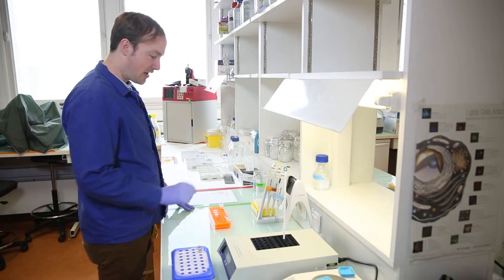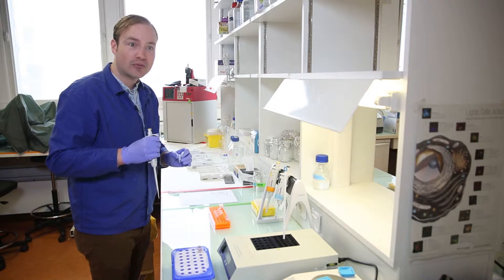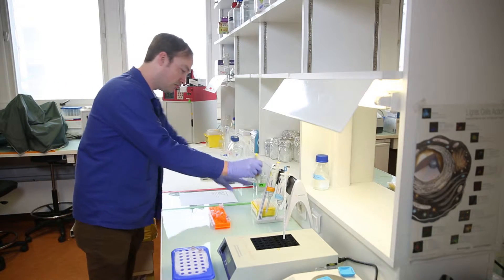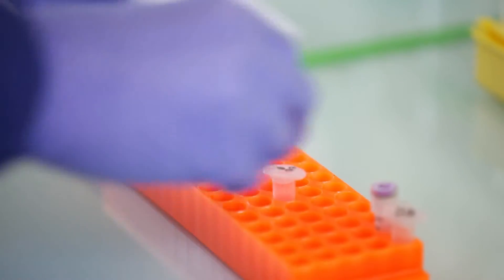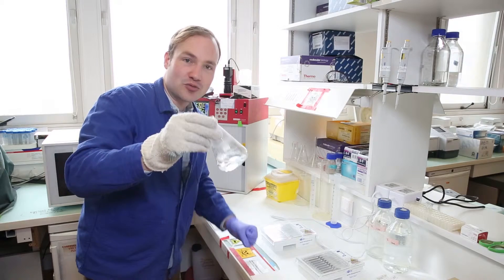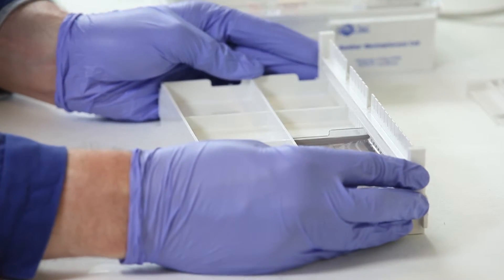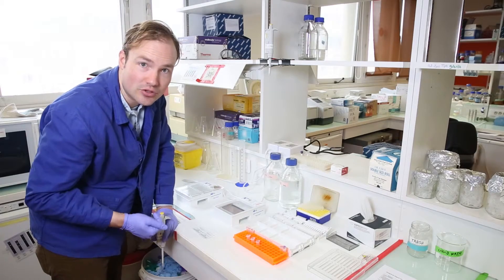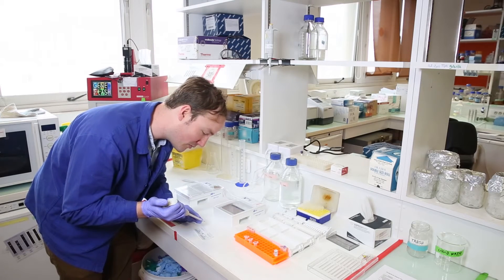How to Identify a Plasmid by Analytical Digest